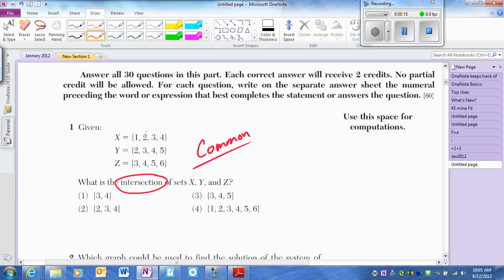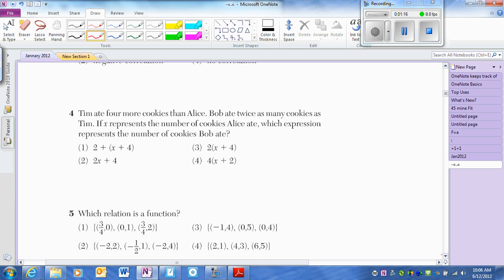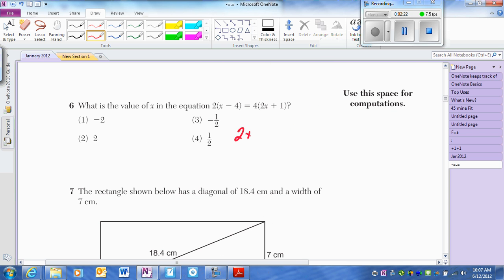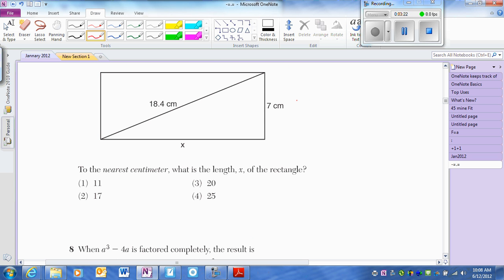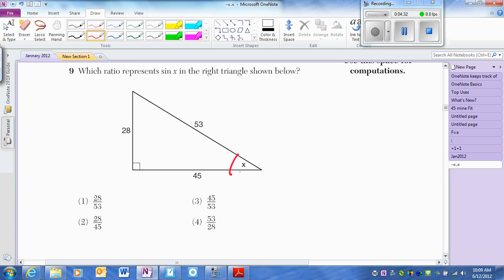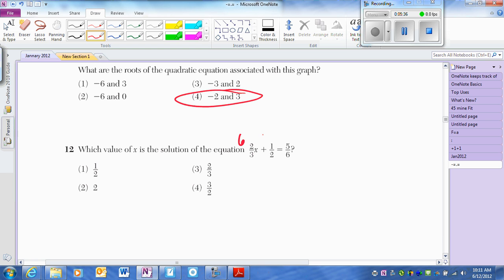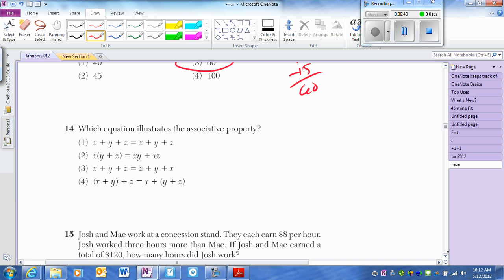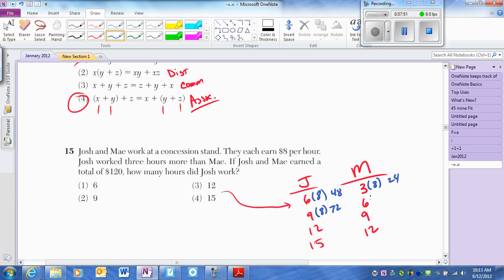January 2011-Part 1-1-15.wmv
NYS Integrated Algebra - January 2011 - Part 1: 1-15 - Solutions